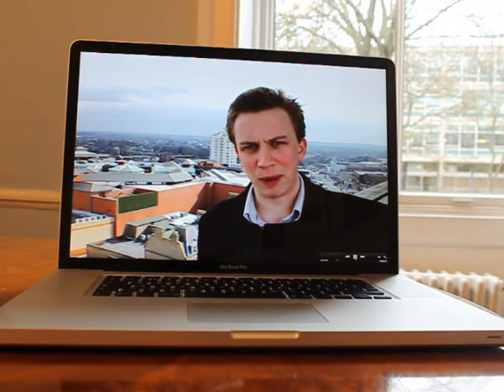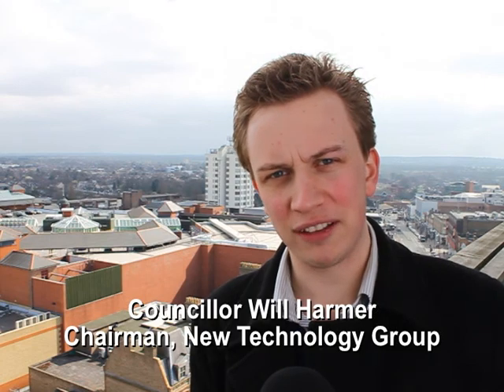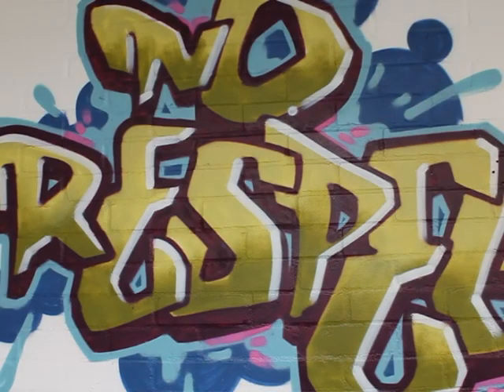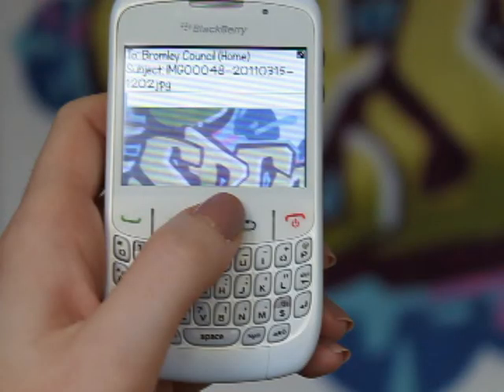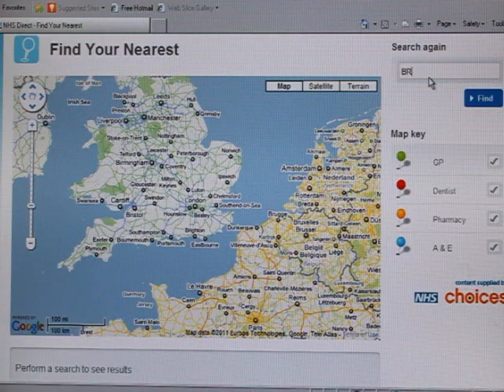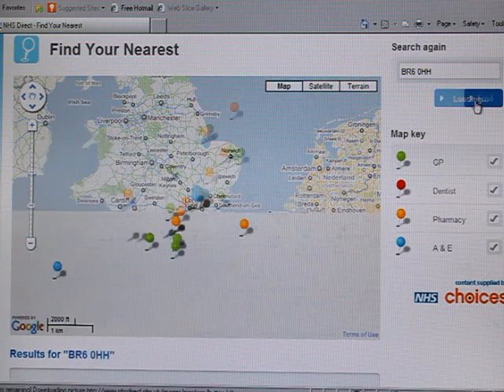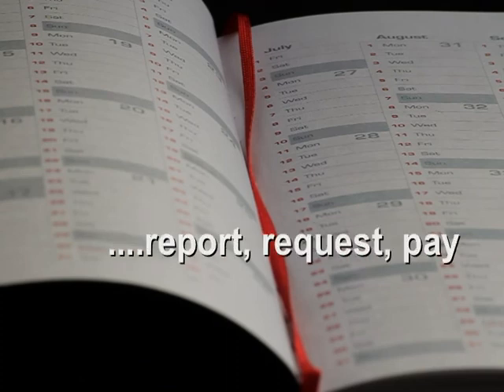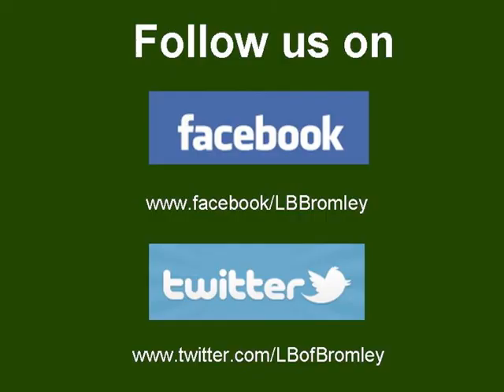Bromley's Council's new website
Bromley Council launches its new website which will make it easier to apply for, report and pay for Council services online.

Councillor Harmer, Chairman of the New Technology Working Group, talks about the changes made and about the plans for the future.

With special thanks to David Griffiths, on the People into Employment scheme, for filming and editing this video.

Video transcript:

You've probably noticed that Bromley Council's website looks a little different since you last visited. This is because we are making it easier for you to request Council services 24 hours a day, 365 days a year, just as you do with food shopping, banking and other services. Applying for, reporting and paying for many Council services online is far cheaper than doing it face-to-face or over the phone.  So we'll be saving you money and giving you more choice. We are a Council with a reputation for getting the best value for money and, with 2.5 million visits to our website each year, a number which is set to grow; we are investing to save your money in the future. So what will you be able to use the new website for over the coming months? Amongst other things we will be looking at for the future is a free application that will allow you to report problems such as graffiti and rubbish by simply sending us a photograph from your smart phone. You will also be able to find the location of your nearest school or doctor's surgery, for example, by simply typing your postcode into our interactive map finder. Over the next few months we will continue to work on improving the new website and making more options available to you to report, request and pay for Council services online. But of course the internet is a big place and that is why we are also looking at how we can share our information with you in other places.